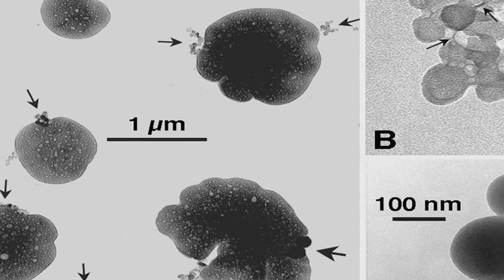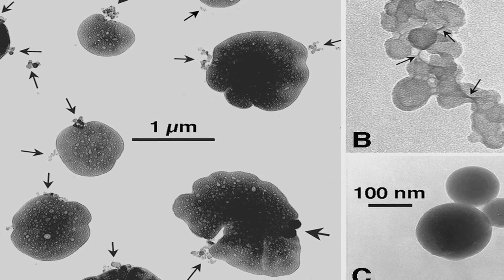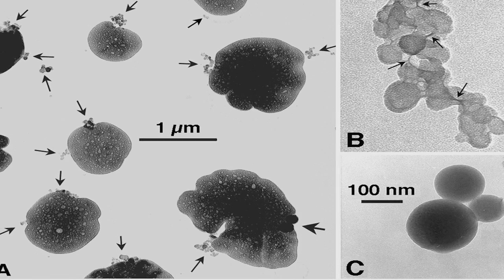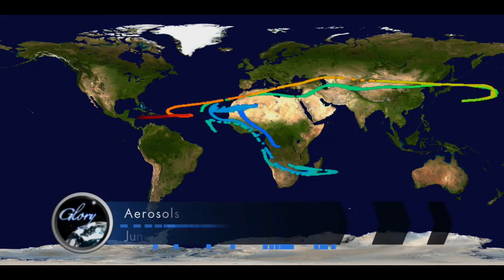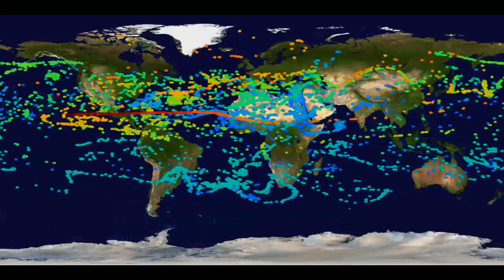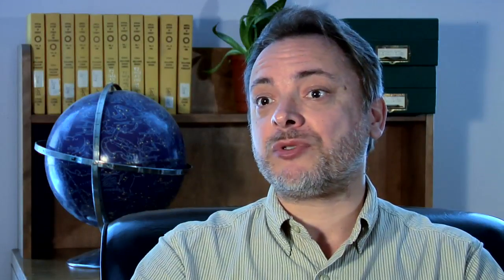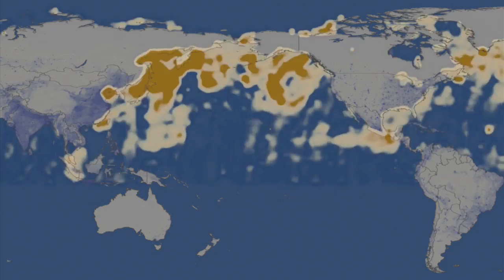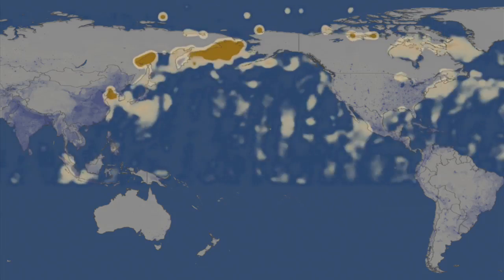Glory: Hello Crud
'This segment provides an introduction to aerosols- their varied sources, brief lifetimes, and erratic behavior. Glory's APS will help researchers determine the global distribution of aerosol particles. This unique instrument will unravel the microphysical properties of aerosols, and will shed light on the chemical composition of natural and anthropogenic aerosols and clouds.'